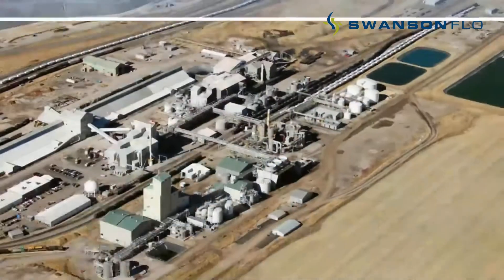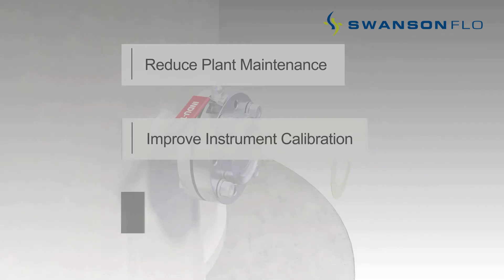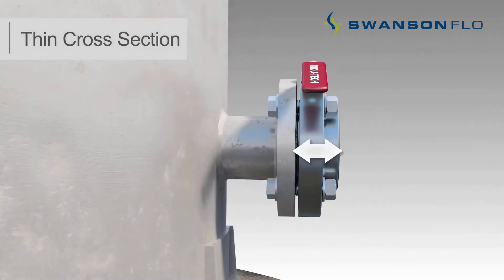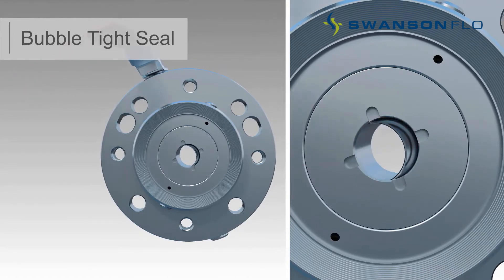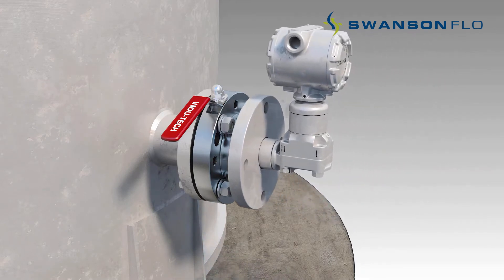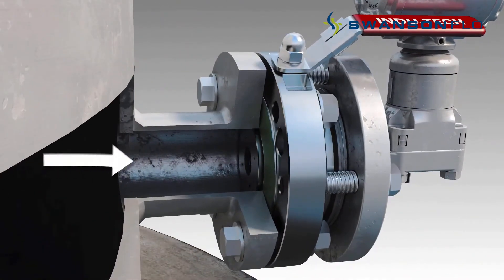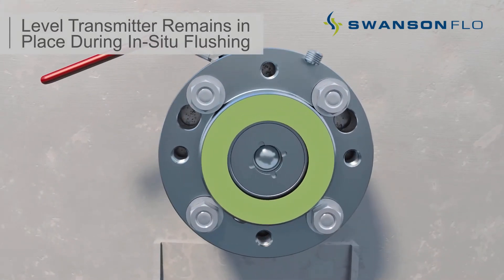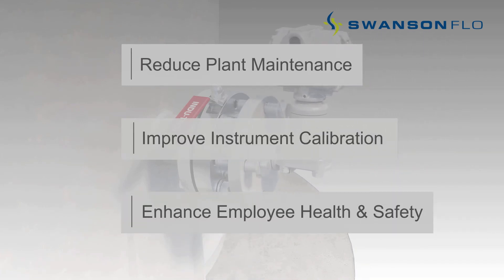The Indu-Tech Level Transmitter Isolation Valve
Universal Mounting
The isolation valve has independent bolting patterns to mount the valve to the tank and the level transmitter. Separate mounting plates ensure a safe working environment when removing a level transmitter from the tank during routine operations.

Thin Cross Section
The isolation valve features a thin cross-section, ensuring the level transmitter is as close as possible to the process tank for better measurement accuracy.

Lever Handle with Simple Lock Out
The isolation valve includes a 90-degree ¼ turn on/off lever handle. With no exposed apparatus on the handle, operators can open or close on demand, even in situations of long term inactivity.

Light Weight and Compact
The Indu-Tech isolation valve weighs under 20lbs (9kg) and is straight forward to install, even in confined spaces that are difficult for larger valve designs. Installation does not require mechanized lifting gear.

Bubble Tight Seal
The isolation valve features a close-captured seated ball design, ensuring that the process medium does not build up internally as commonly experienced with open cavity ball valves. Every valve passes strict quality standards for a bubble-tight design before shipment.